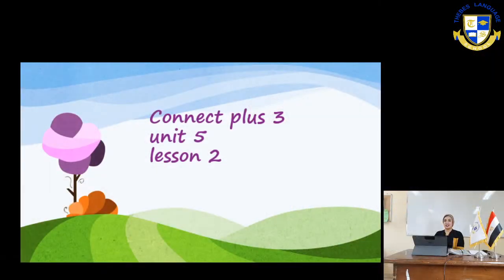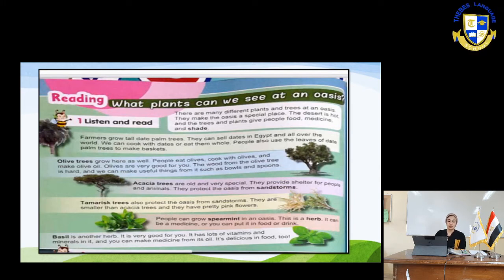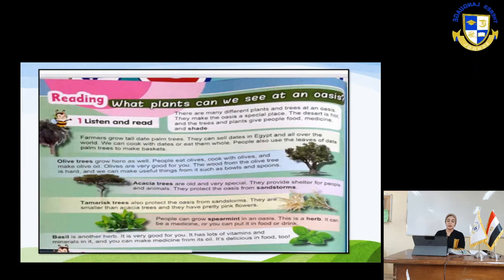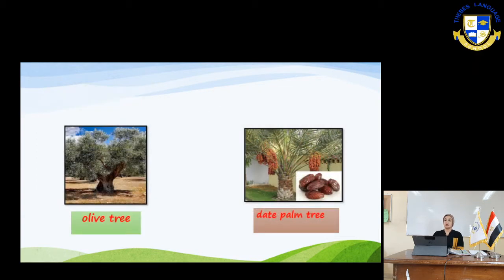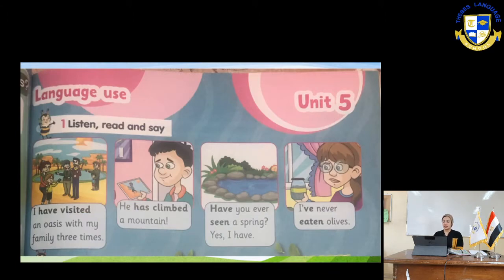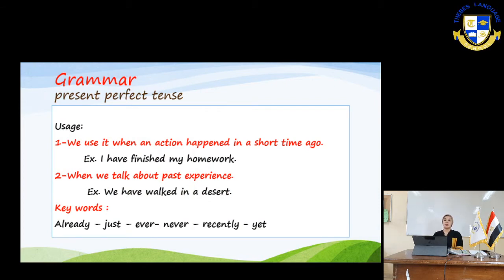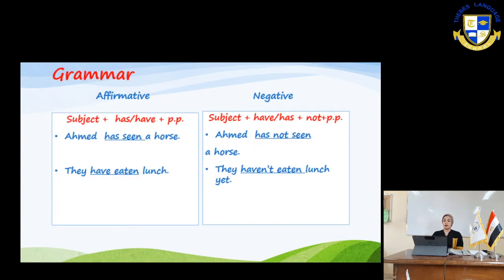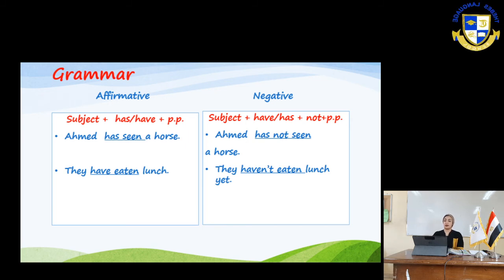Pr 3 English unit 5 lesson 1 2